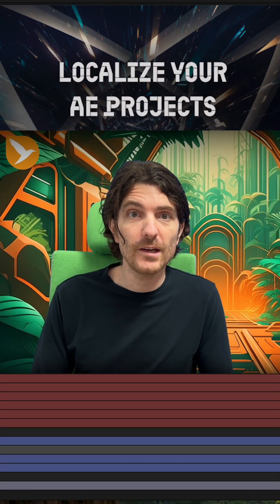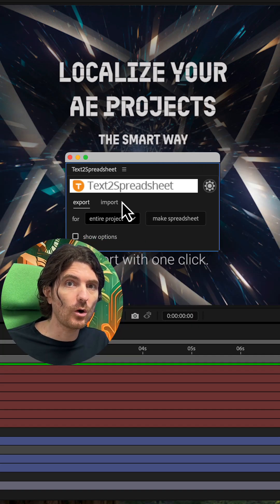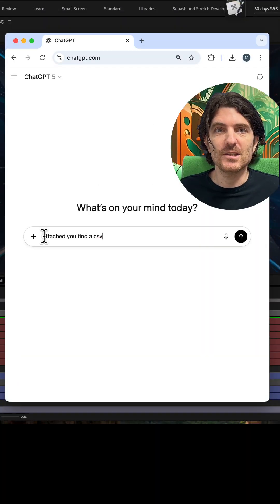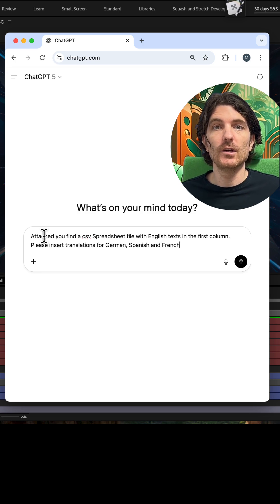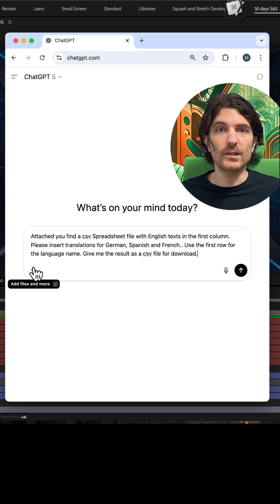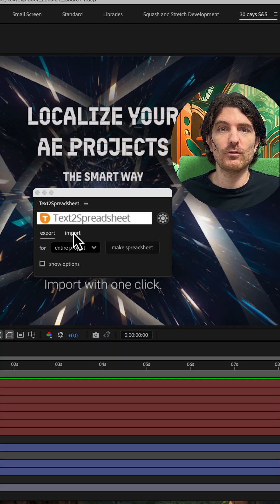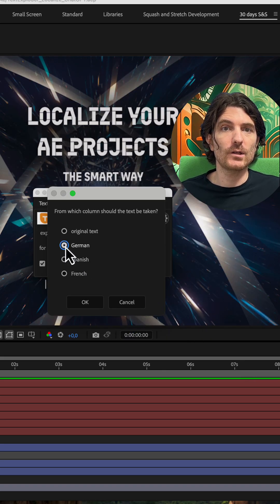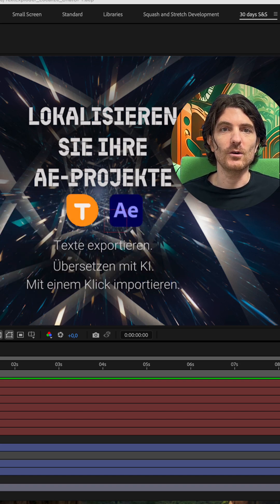Localize After Effects Projects with ChatGPT and Text2Spreadsheet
🌍 Want to localize your After Effects project into multiple languages — without the manual hustle?

In this quick tutorial, you’ll learn how to:
📤 Export all your AE texts with Text2Spreadsheet
🌐 Use ChatGPT to instantly translate into any language
📥 Import the translations back with one click

⚡️ No copy & paste. No switching between layers. Just fast, AI-powered localization!

Ready to bring your projects to a global audience?
Watch now and streamline your workflow 💬